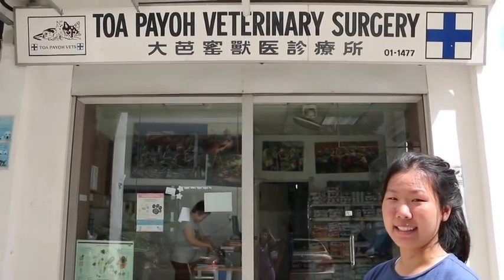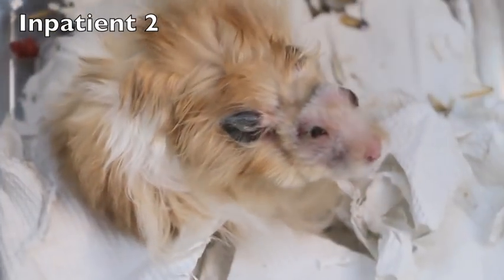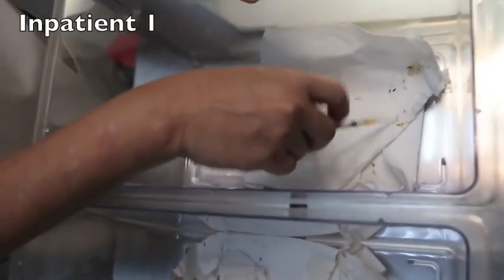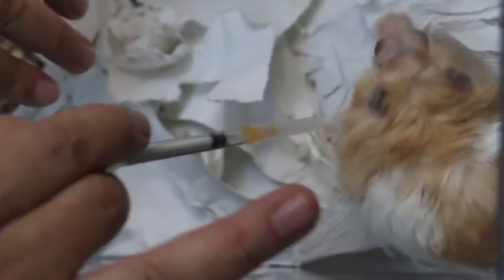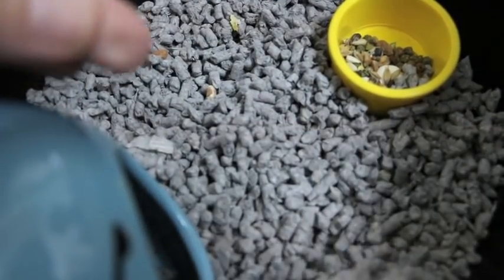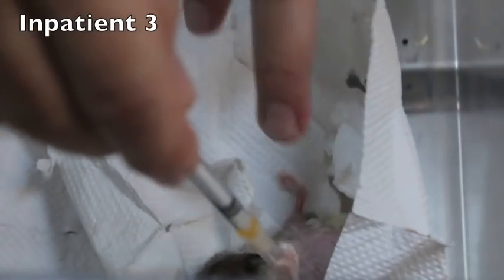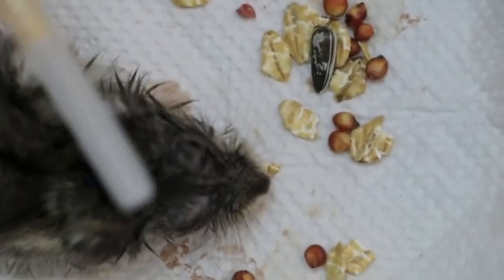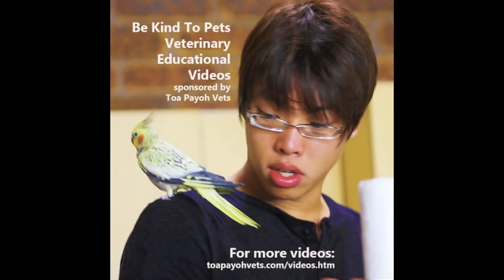Final Video: 4 in-patient hamsters with illness at Toa Payoh Vets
Intern sees 4 cases of hamsters with illness at Toa Payoh Vets. Most cases come from the social media as the young Singaporeans are internet savvy.

The Syrian hamster has pus coming out from the subconjunctiva from both eyelids. The hamster needs to be in-patient for over a week to get the eye pus removed. After more than 14 days, the pus had gone. The eye cornea is ulcerated in both eyes but the hamster is alive.